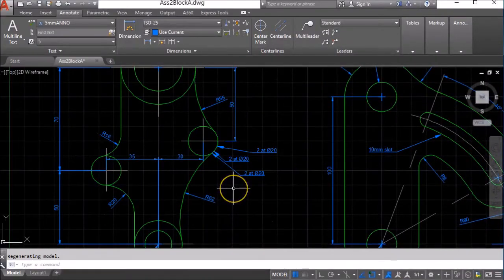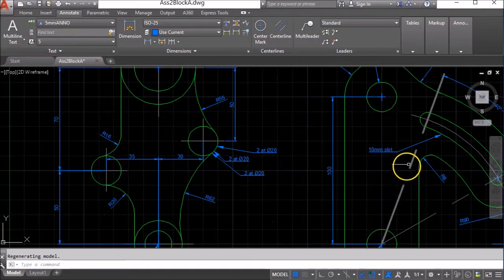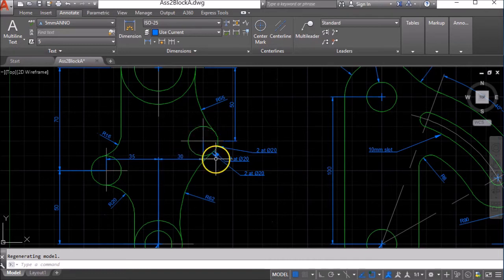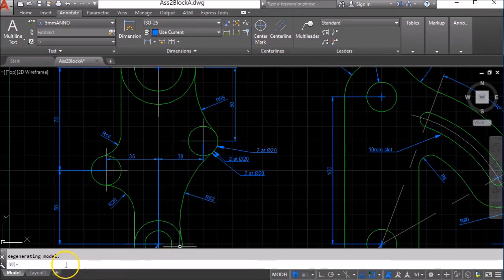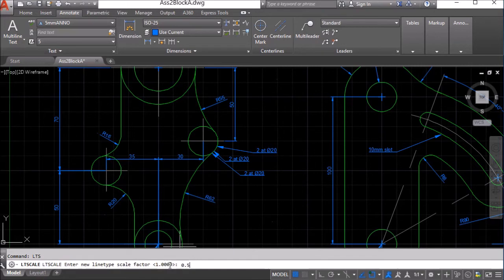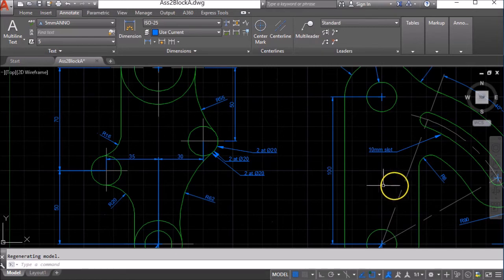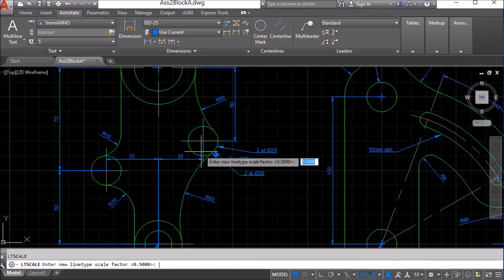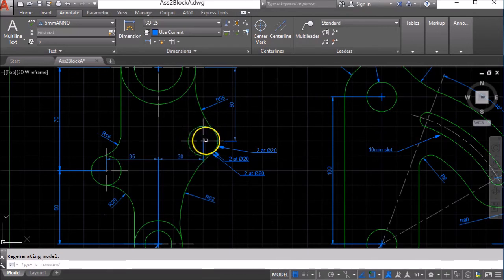How to change the line type scale in AutoCAD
This shows you how to change the scale of the line type in AutoCAD.